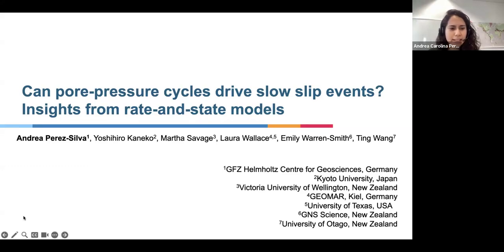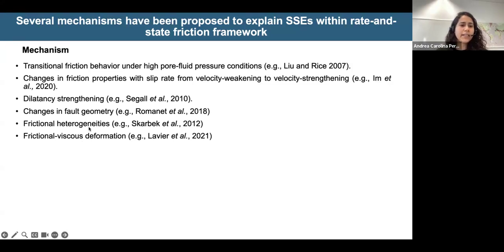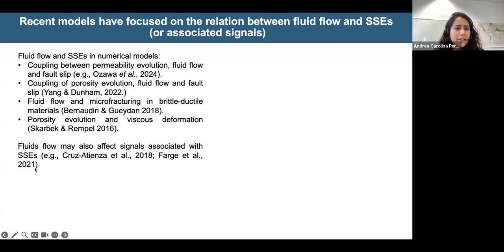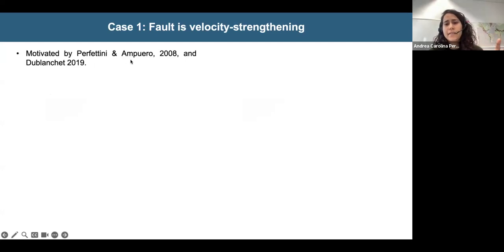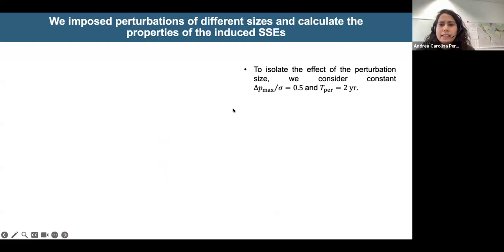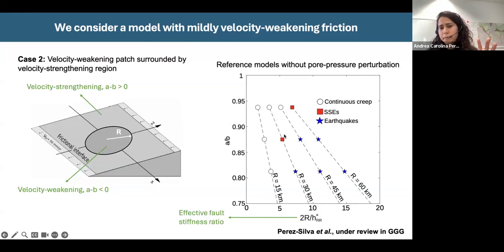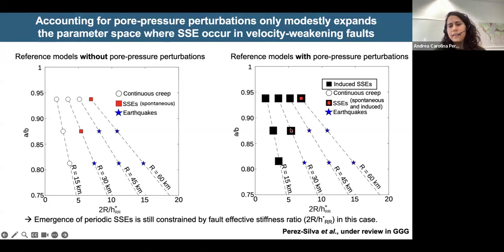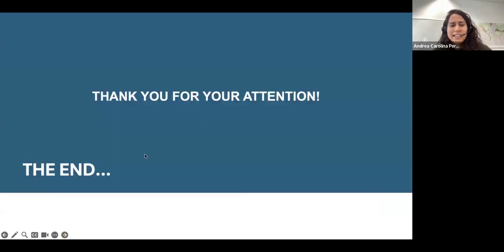TECTONIC FEAR Seminar by Andrea Perez-Silva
Title: Can pore pressure cycles drive slow slip events? Insights from rate-and-state models